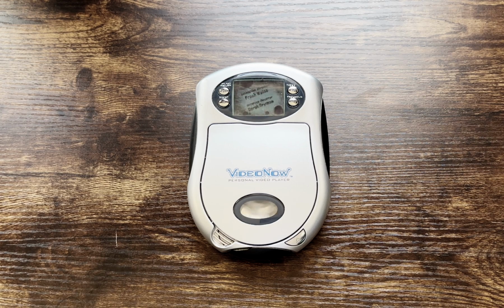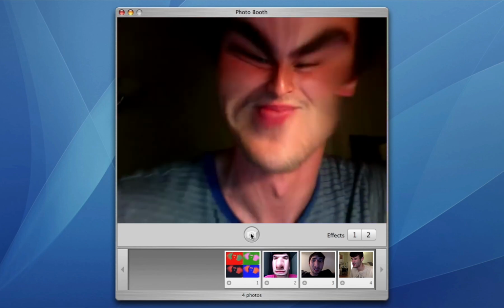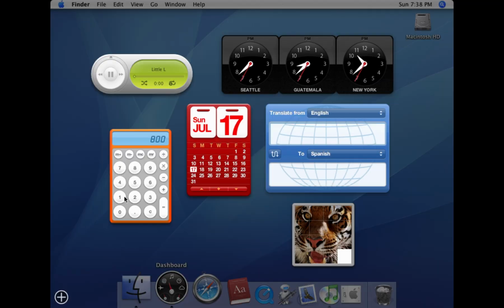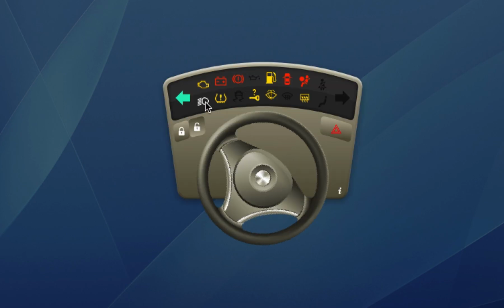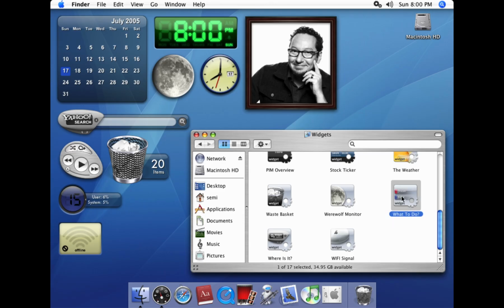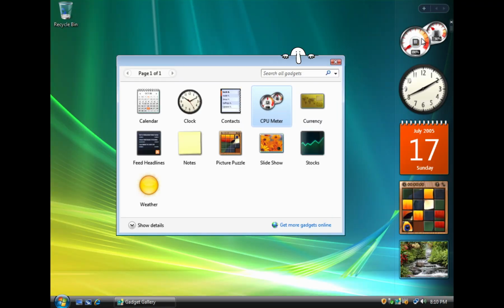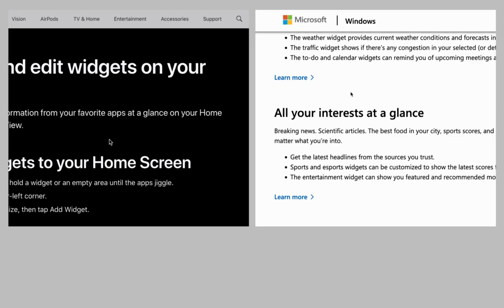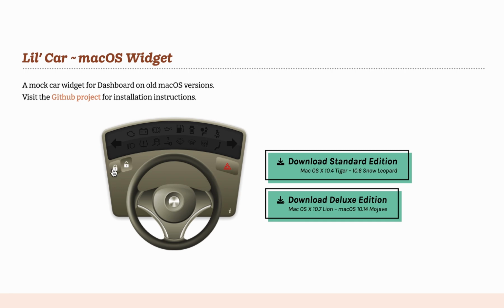On the Origin of Widgets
( ᴅᴏᴡɴʟᴏᴀᴅ ᴡɪᴅɢᴇᴛ )

( ᴍᴜꜱɪᴄ )
♫ Main Theme - Demae Channel, Nintendo Wii
♫ Main Theme - Wii Party, Nintendo Wii
♫ Confirmation - Demae Channel, Nintendo Wii
♫ Internet Settings Theme - Nintendo 3DS
♫ Loading - Demae Channel, Nintendo Wii

( ᴄʜᴀᴘᴛᴇʀꜱ )
00:00 two thousand five
00:33 new apps
01:56 widgets
03:18 controversy
05:37 two thousand twenty-four
06:29 the end